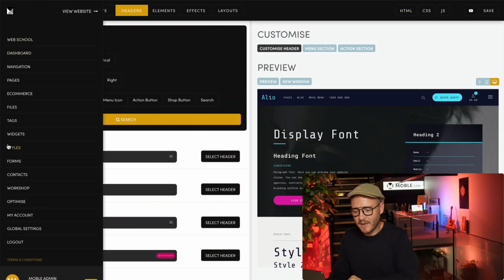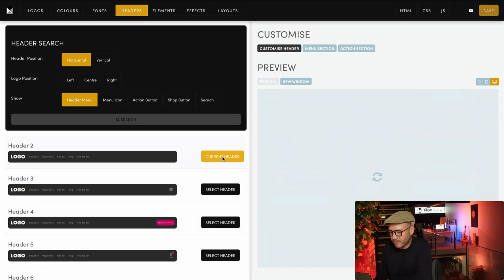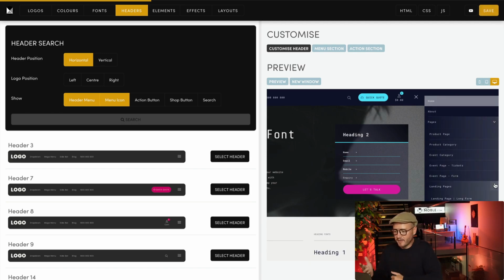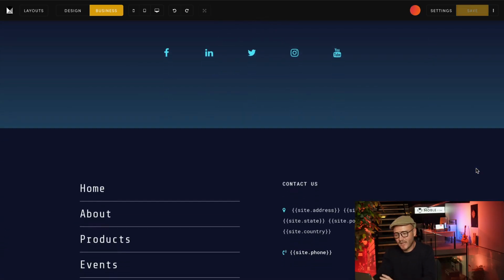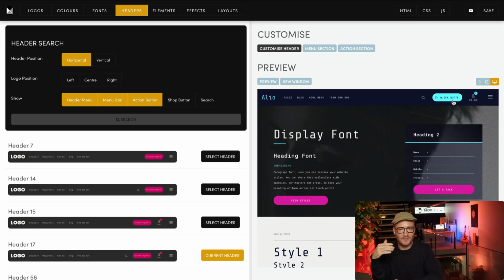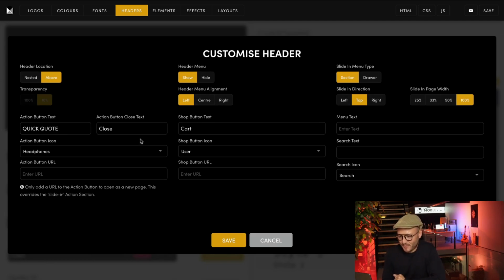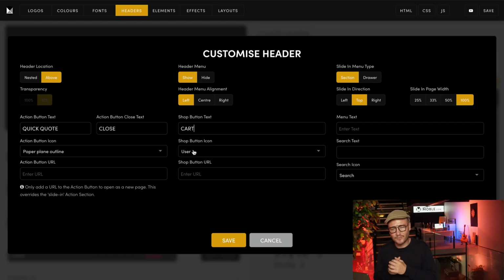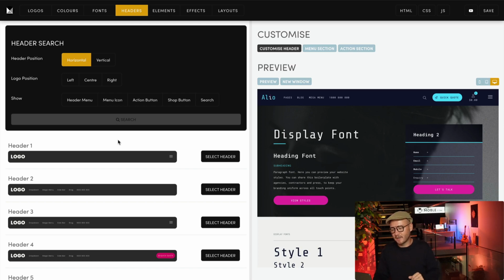HEADER: "Build a $5k - $50k AI Website, Store, Chatbot & AI Agency in 5 Days."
IN THIS EPISODE:
Pick from over 100 pre-made Headers, then mix 'n match features and functionality to create a customised Header in moments.

Don't spend too long on this Episode. Think of it a precursor to Day 2, Episode 1, when we will revisit your Header to add all your pages, and build your complete website menus and navigation.